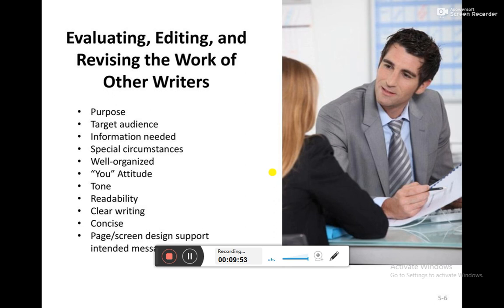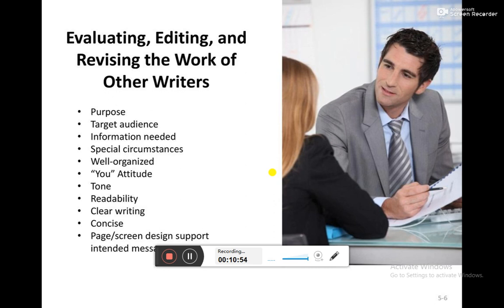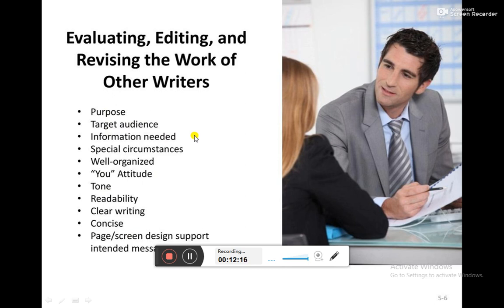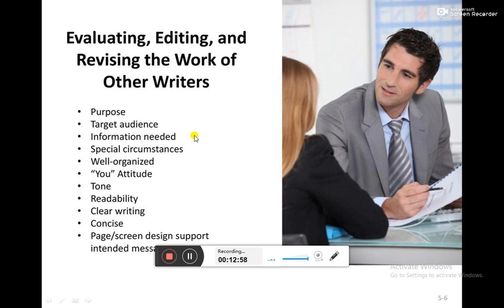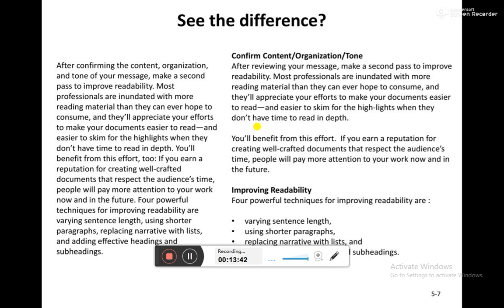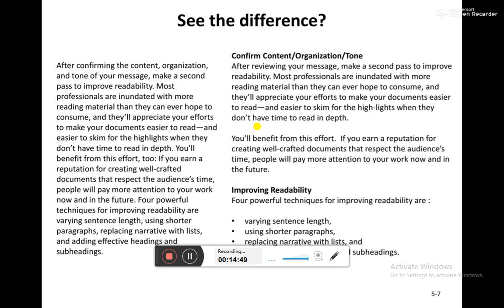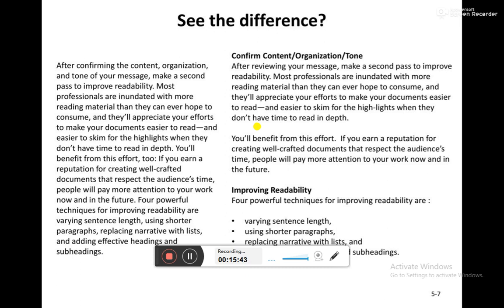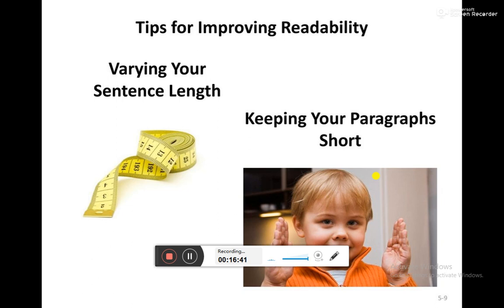Lecture 3 Part 1 Completing Business Messages